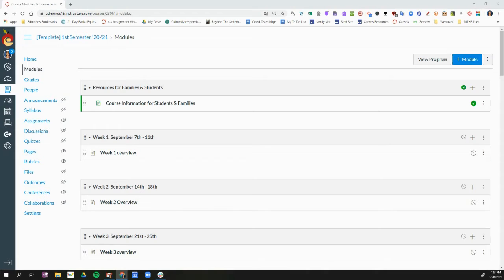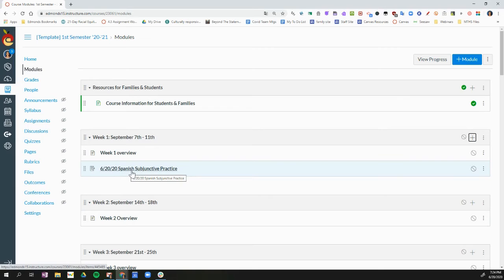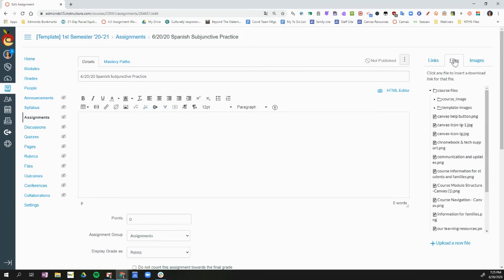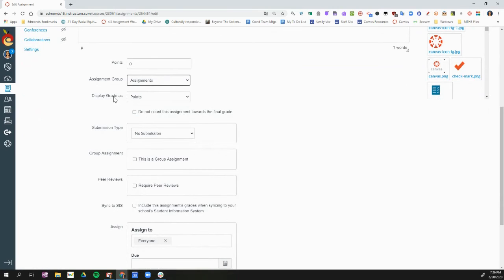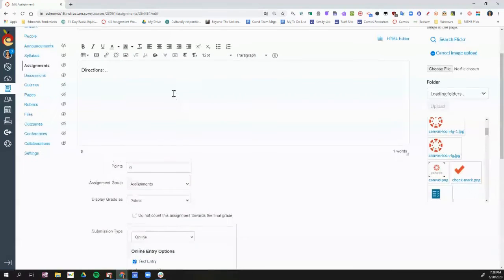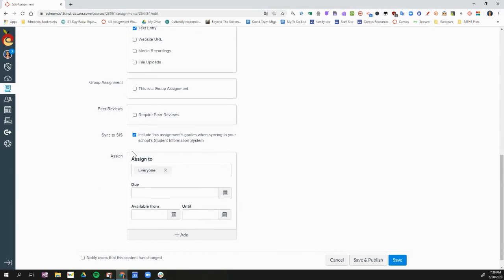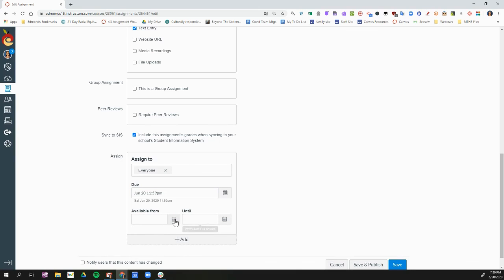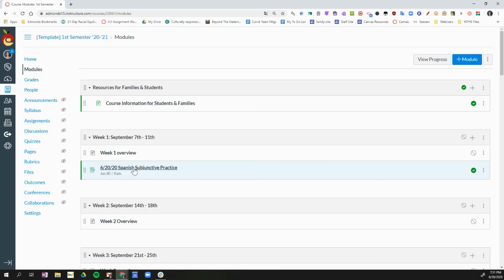Canvas creating an assignment